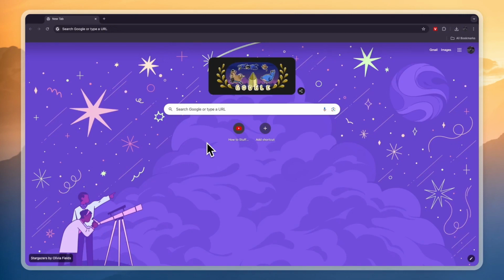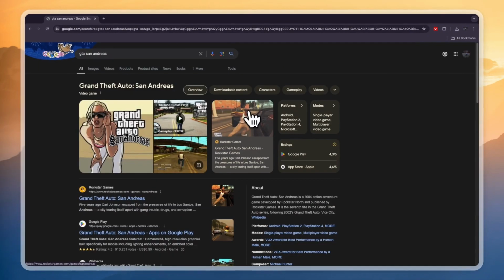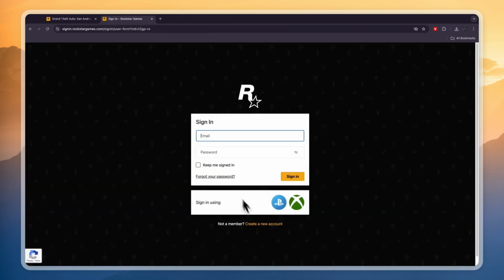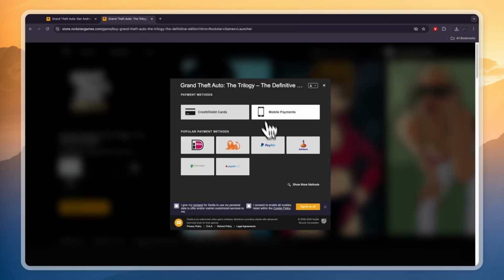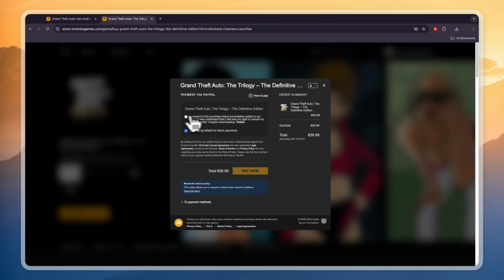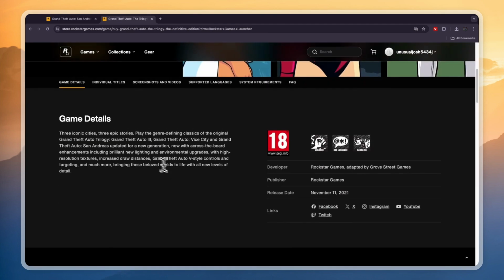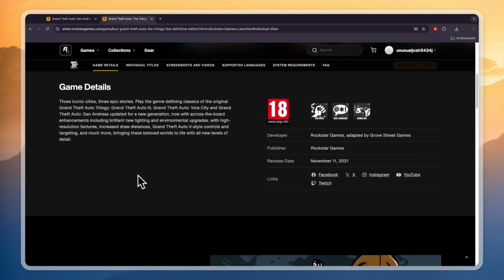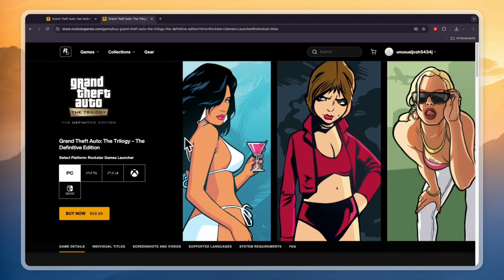How to Download GTA San Andreas on PC - Step by Step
In this video I'll show you how to download GTA San Andreas on PC the official way.